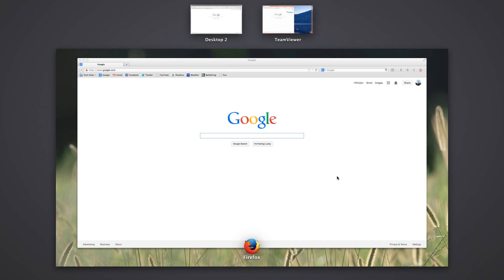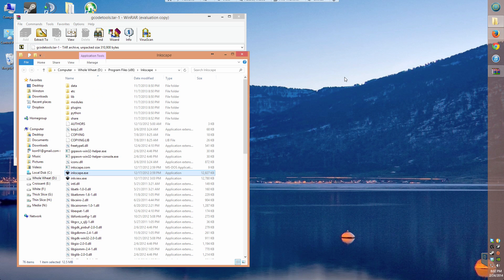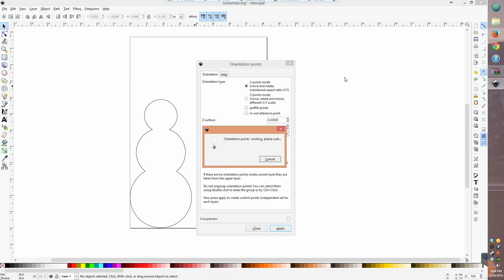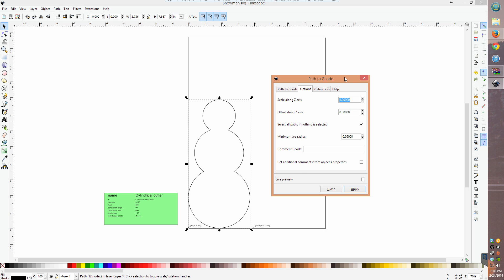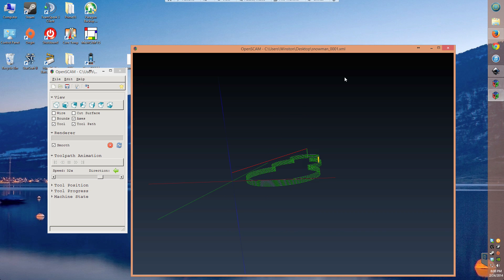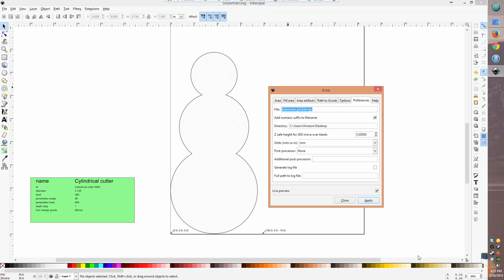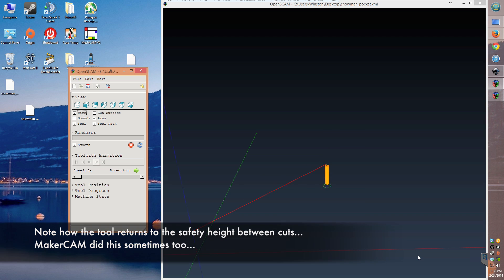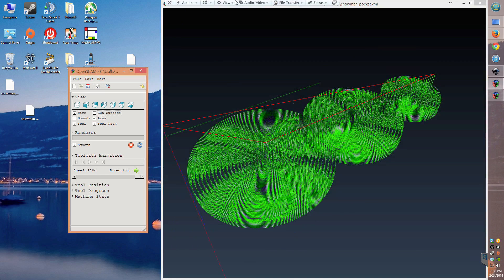Trying Out GCodeTools (Inkscape Plugin)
I apologize for the bland video. Travel for work, snow, and more upcoming travel for work have wreaked havoc on my free time and project schedule. This week, it's just a quick little video showing some experimentation in the Inkscape plugin gcodetools I go through some basic "follow Path" and pocket milling experimentations. I won't go so far as to call this a tutorial, but perhaps you can glean something useful from it...